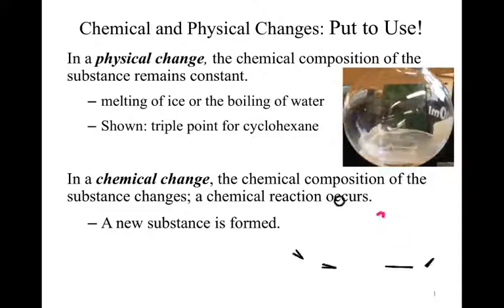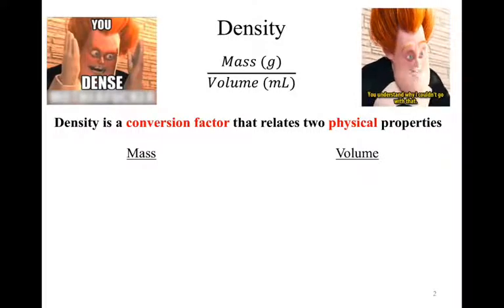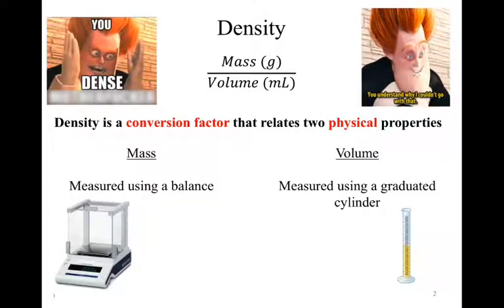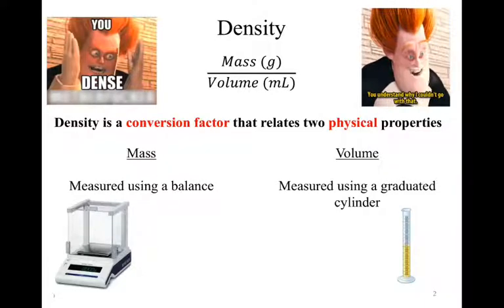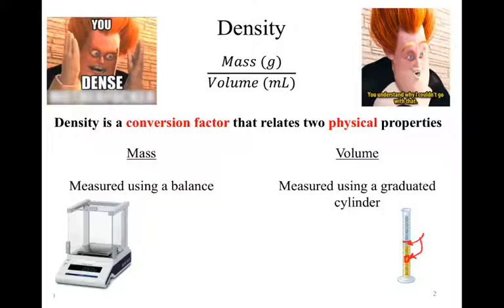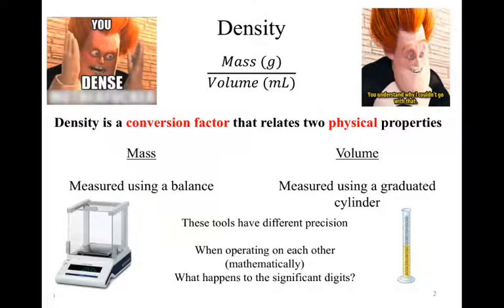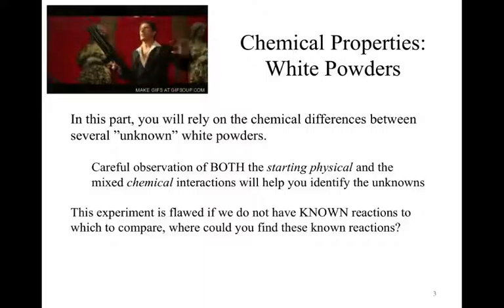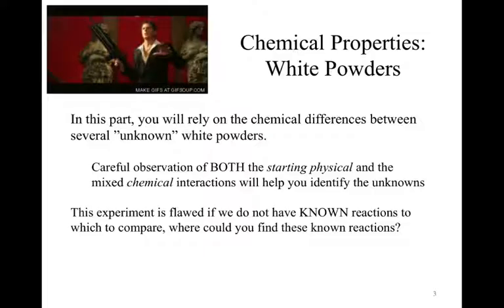04 lab IDunknowns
CGCC CHM130 lab: lab 4-Identification of Unknown Species